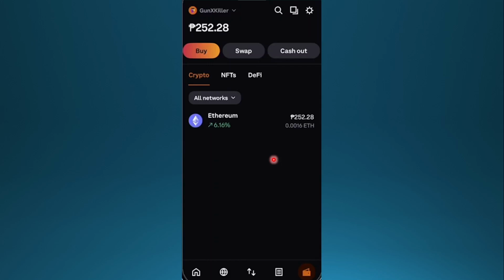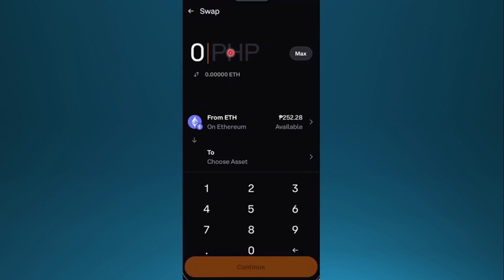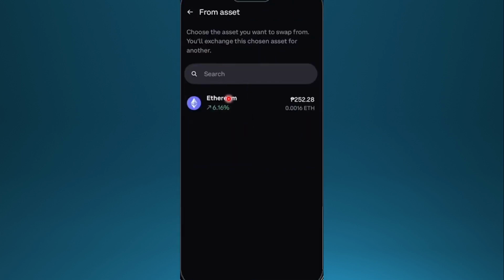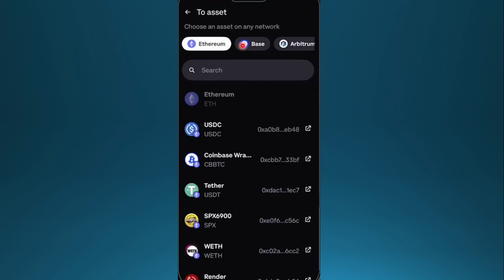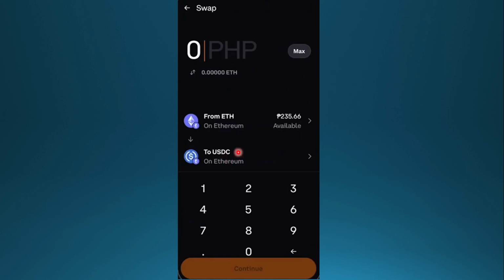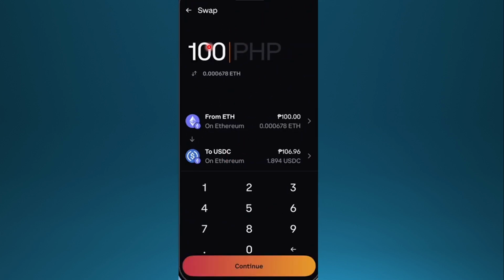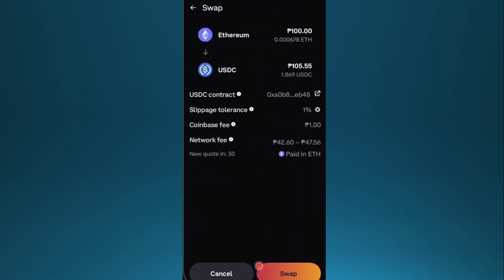How to Swap Cryptocurrency on Coinbase Wallet!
Learn how to swap cryptocurrency quickly and securely using Coinbase Wallet in this easy 2026 tutorial. Discover how to exchange one crypto asset for another directly within the wallet app without needing to use an exchange platform. This step-by-step guide covers selecting tokens, checking rates, confirming swaps, and understanding fees. Perfect for beginners and experienced users wanting fast, decentralized token swaps.